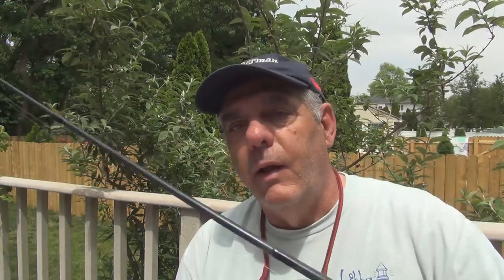Catching Summer flounder (fluke)from the shore or a dock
There are many opportunities to catch fluke (summer flounder) from your local dock and Fisherman senior editor Fred Golofaro shares his tips on how to be successful.